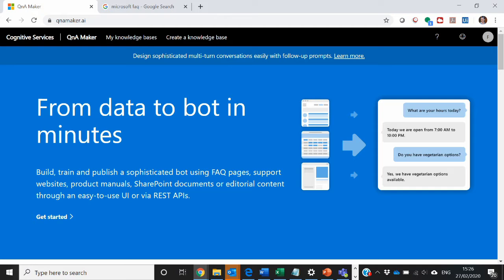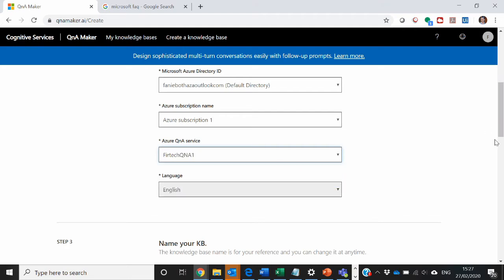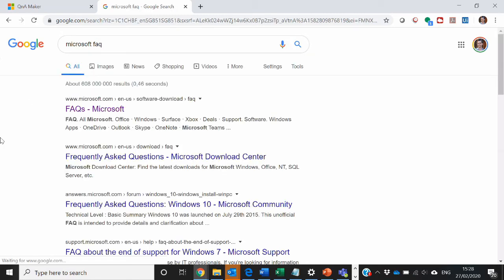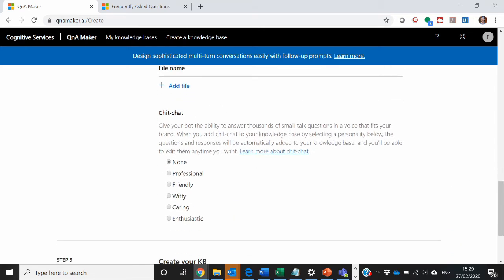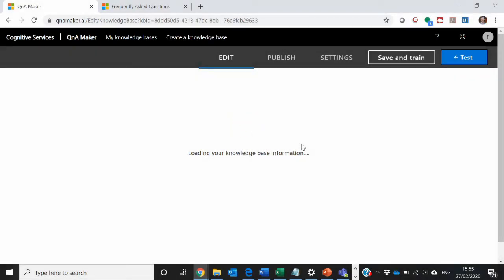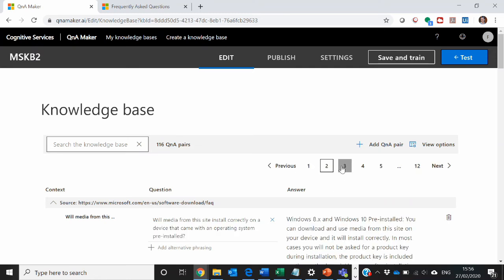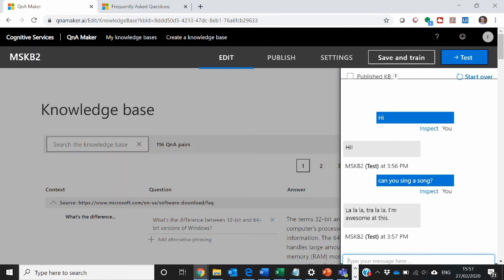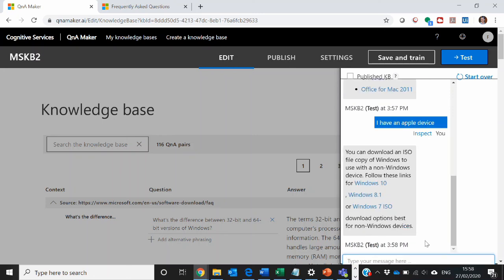DON'T RESPOND TO CUSTOMER QUERIES - How to create a ChatBot in 5 minutes that will do it for you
In this video, we will explore how you can build a simple ChatBot in 5 minutes by using the Microsoft Azure QnA maker.